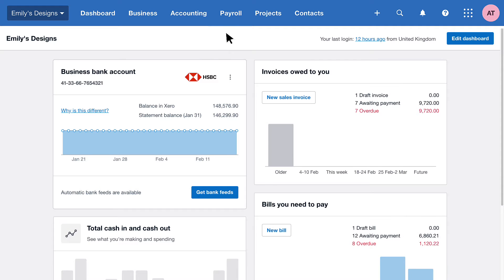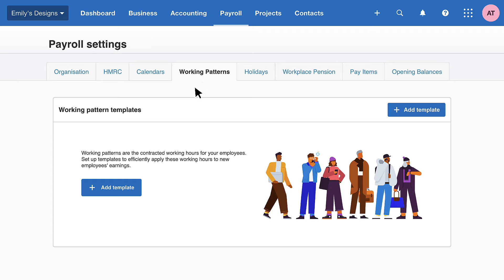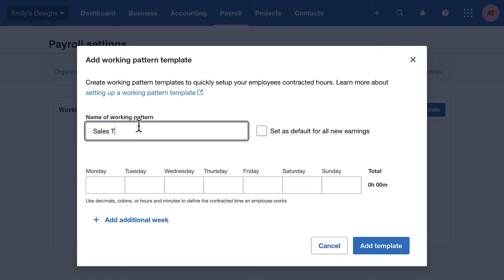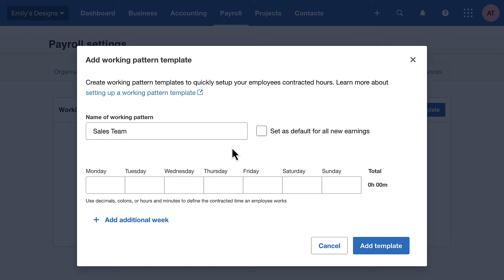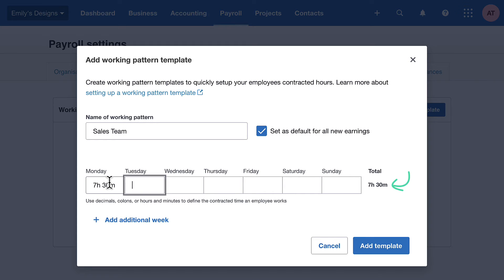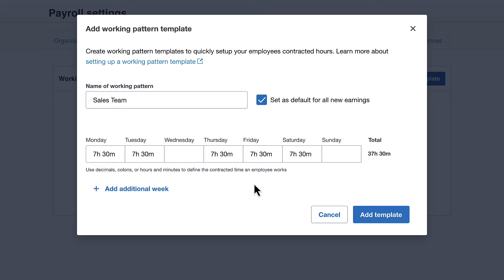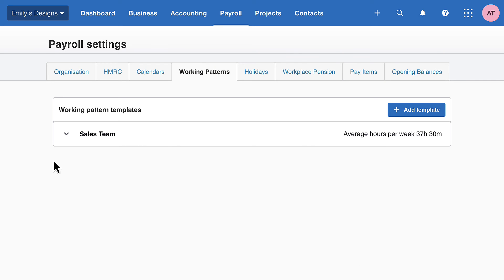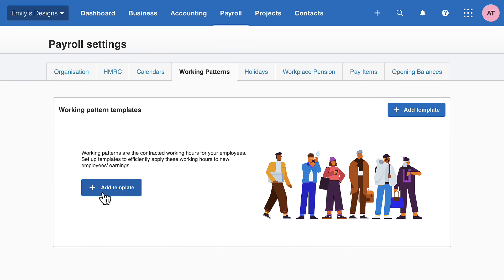Xero Payroll: Working patterns and Calculations - Template setup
Take a look at the recent enhancements in Xero Payroll. This video will take you through how to assign working pattern templates to salaried employees with non-standard working hours.